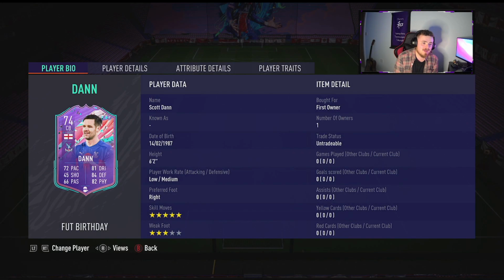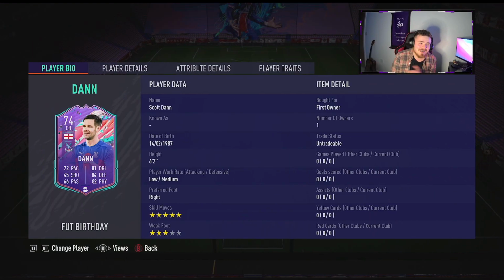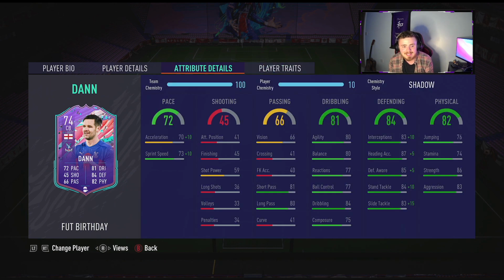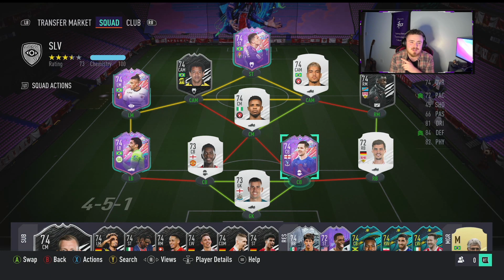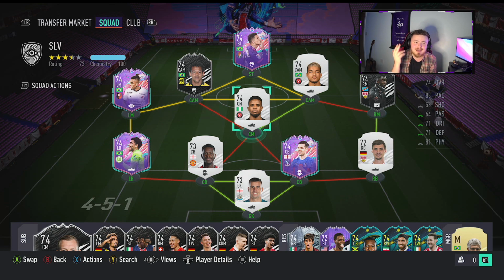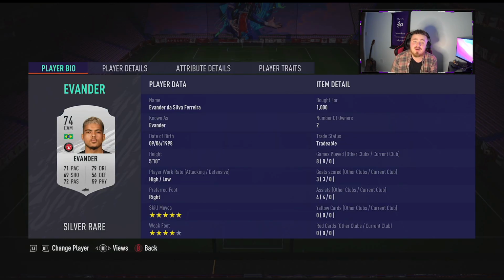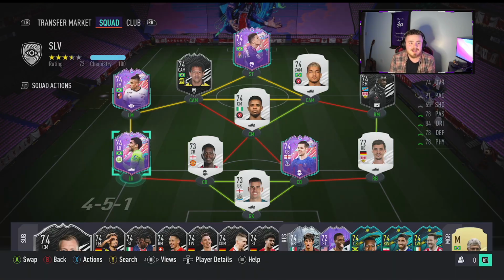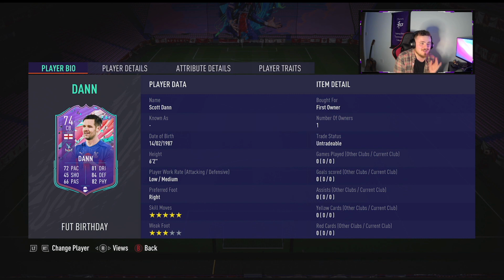FUT BIRTHDAY DANN PLAYER REVIEW/SQUAD BUILDER FT (6) 5 STAR SKILLERS! FIFA 21 ULTIMATE TEAM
HE HAS 5 STAR SKILLS! WHAT IS THIS MADNESS!! I am all about this silver content love atm and this team I've chucked together has a mad 6, 5 star skillers. So grab some popcorn and watch Scott Dann pull of a few cheeky nutmegs!